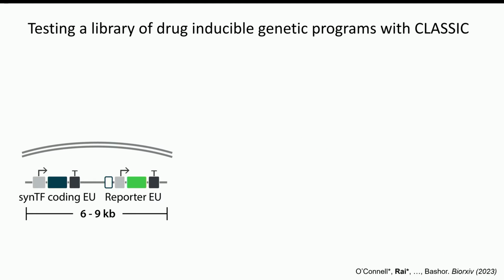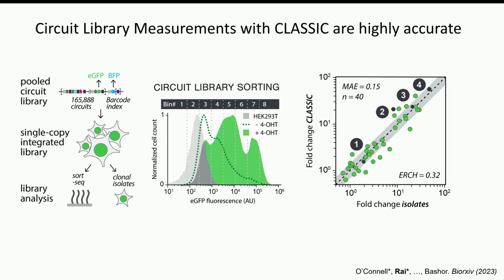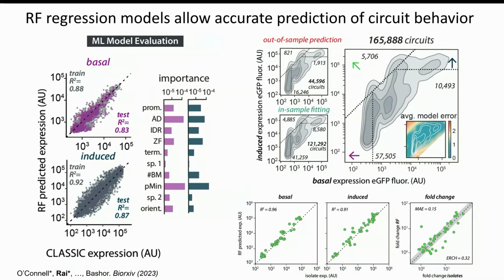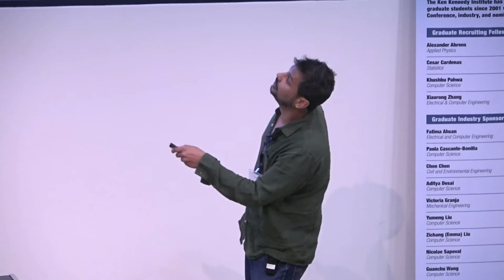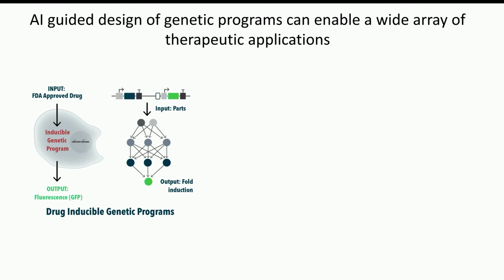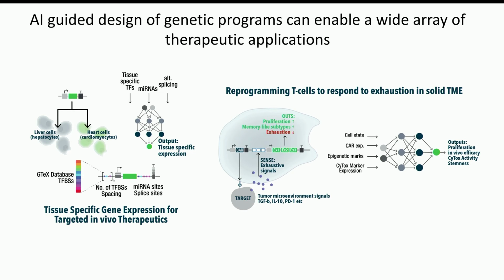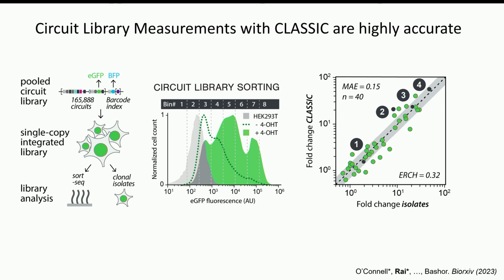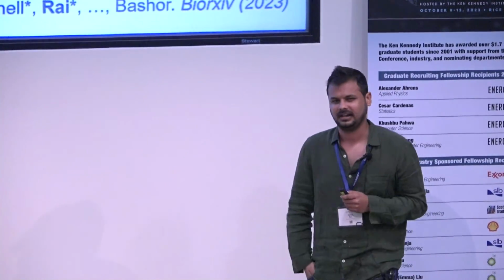Technical Talk: Machine Learning Driven Synthetic Gene Circuit Design for Cell Therapy Applications